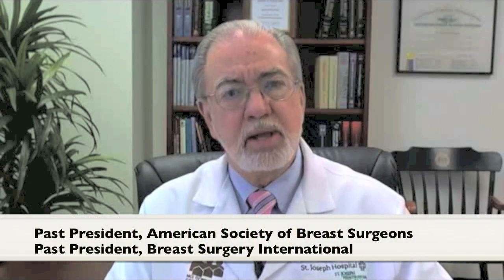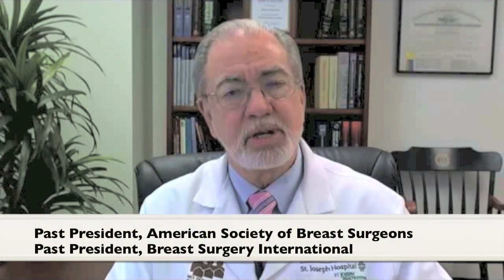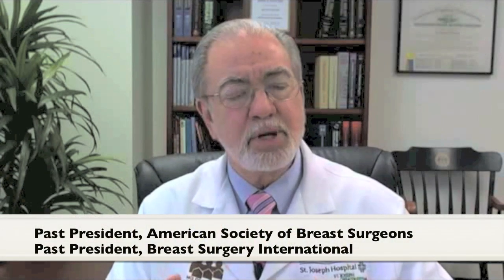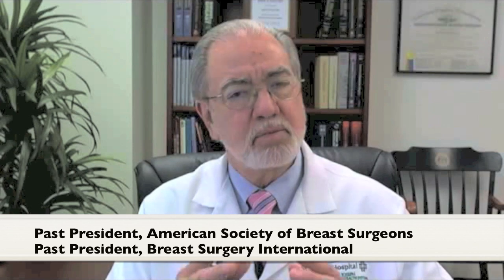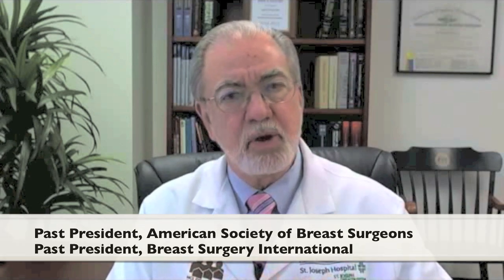Nipple-Sparing Mastectomy - What Is It?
Dr. Harness explains that a patient would want to have the breast fully imaged and work with a surgeon as well as a plastic surgeon who are experienced with the technique.